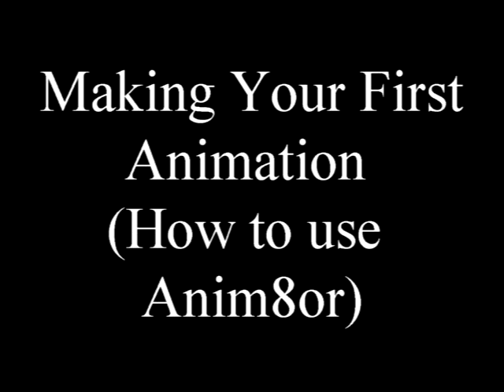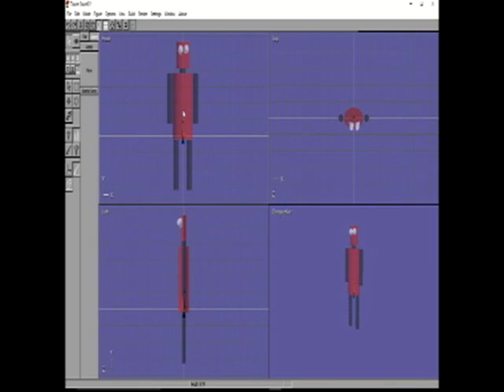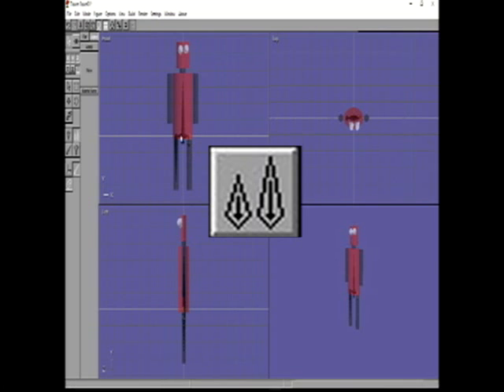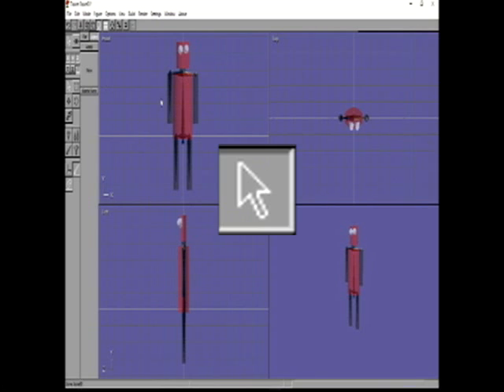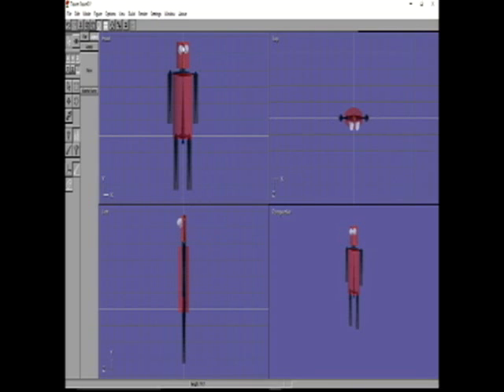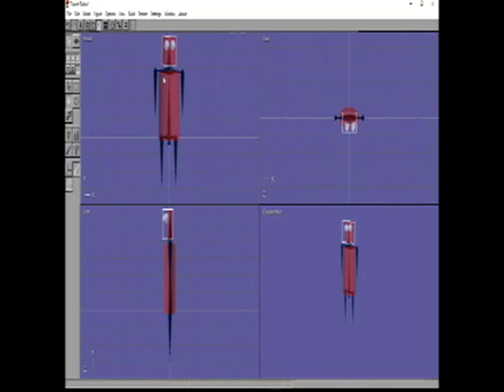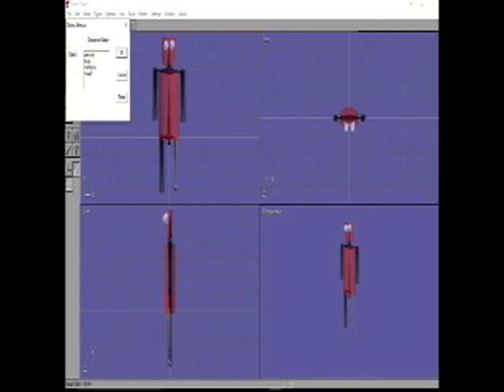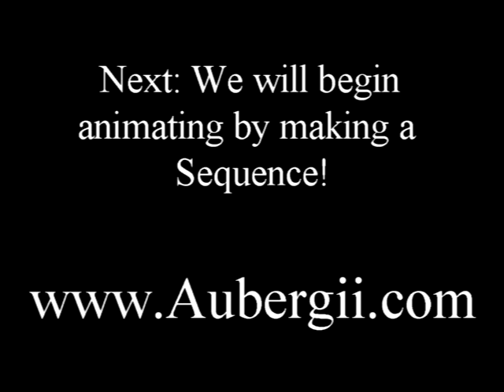Chapter 3: Making Your First Computer Animation (using Anim8or)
The animation tutorial continues with Figure Mode.  Learn how to build bones to make your character walk and talk and take over your life... wait, what?